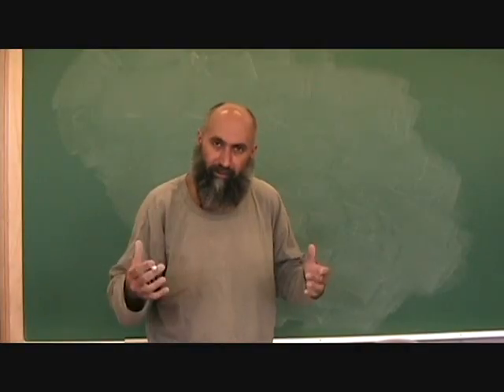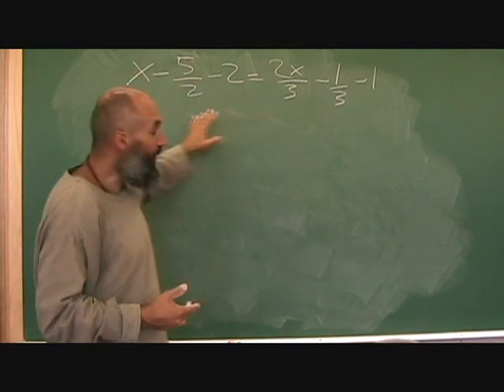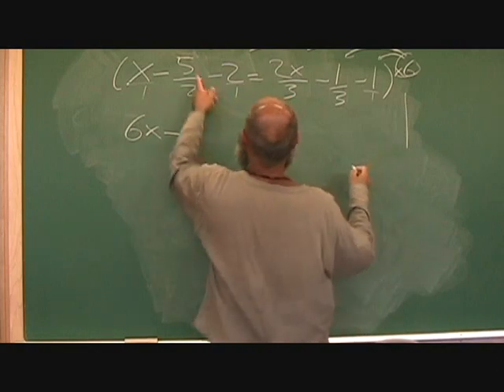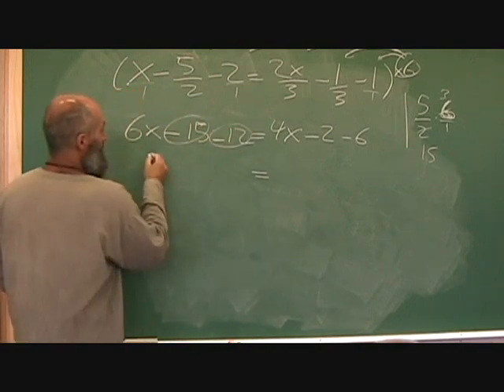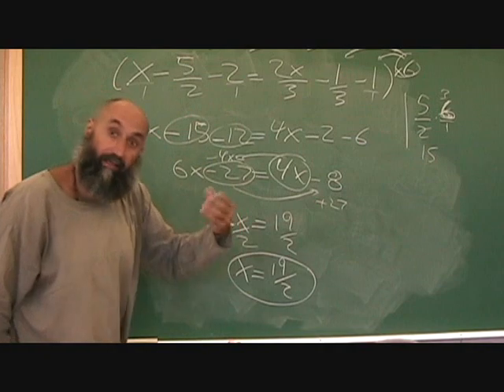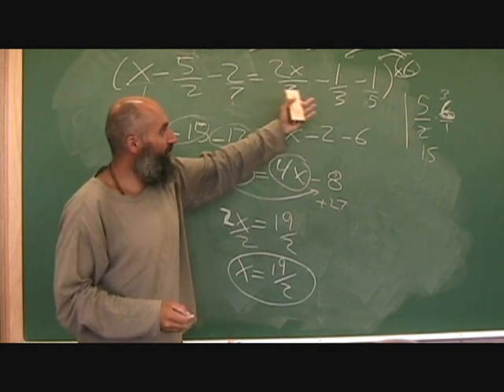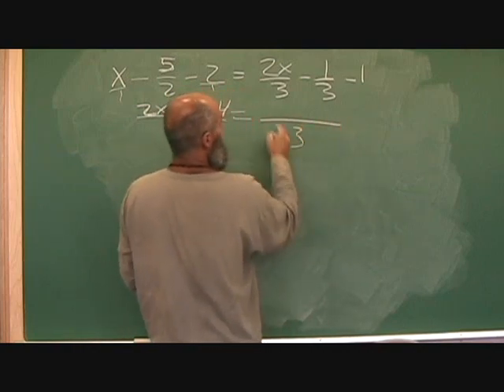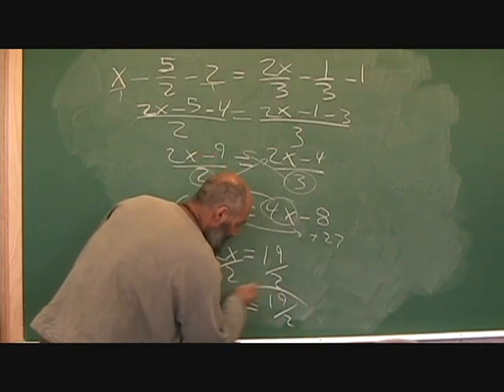Language of Mathematics III (75): Solving Equations - Example 2, Two Methods